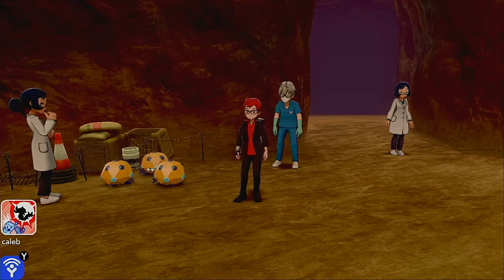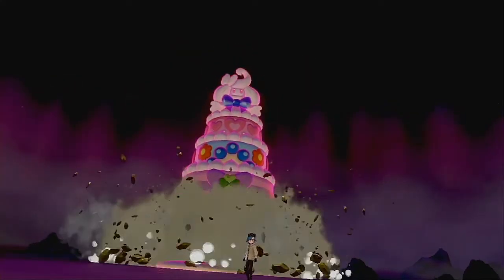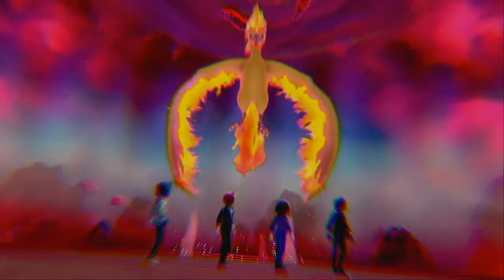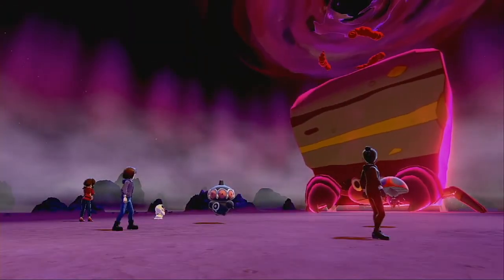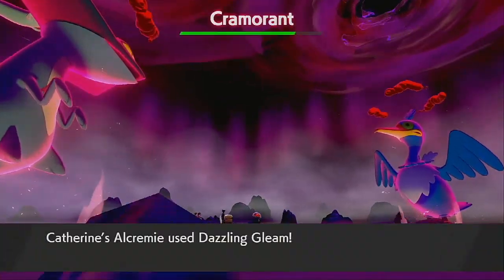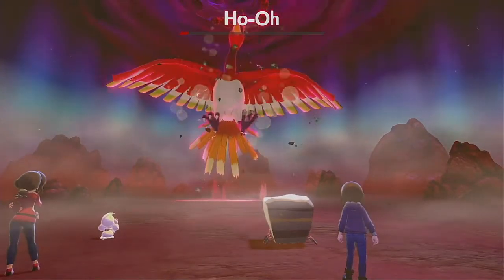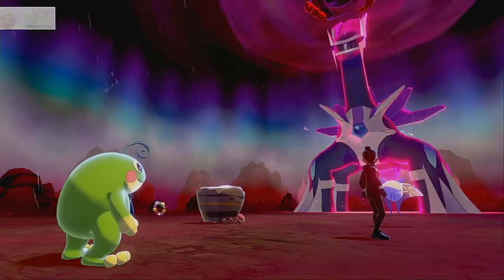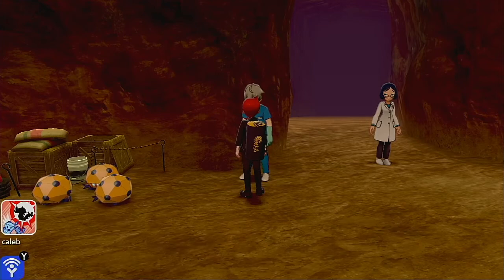Pokémon Sword and Shield: Endless Dynamax Adventures Part 2, Status Effects Are Real.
In this play through I go in with randos again to see how far we can get and maybe beat my old record, but somethings just don't go your way. If anyone would like to add me for future runs through my friend code is.